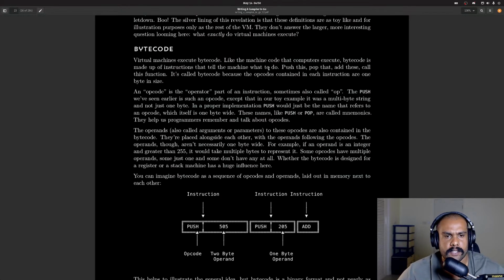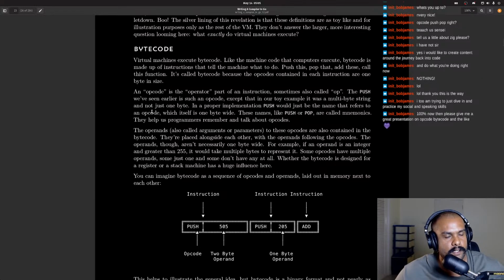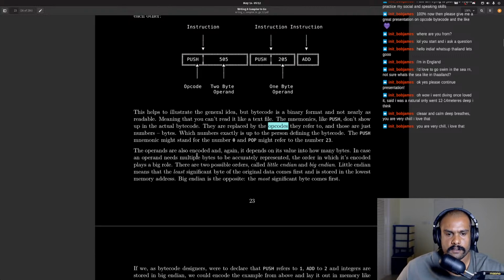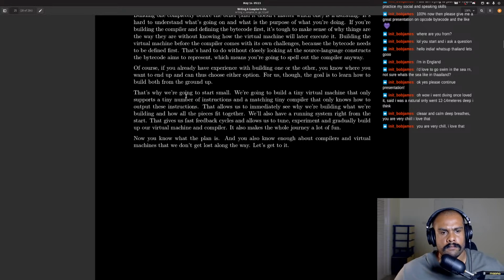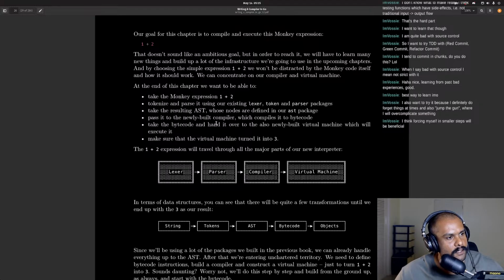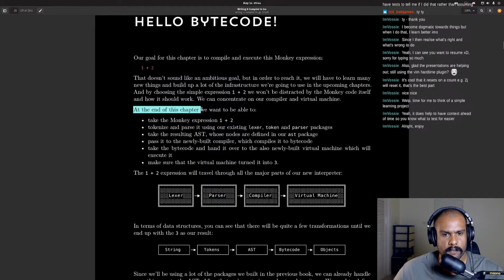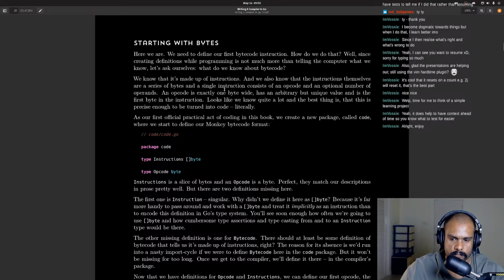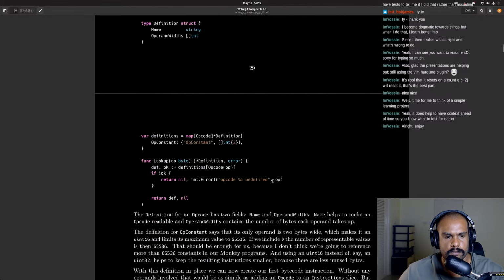Building a compiler in Zig | Day 03 | Probably More reading